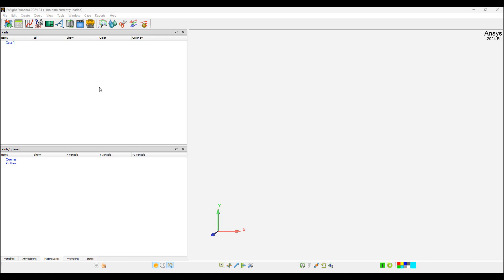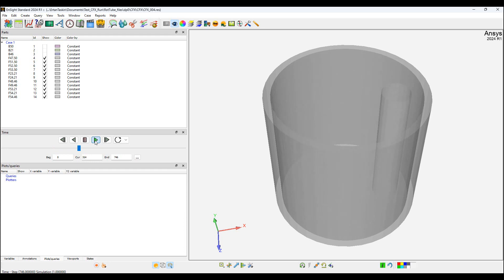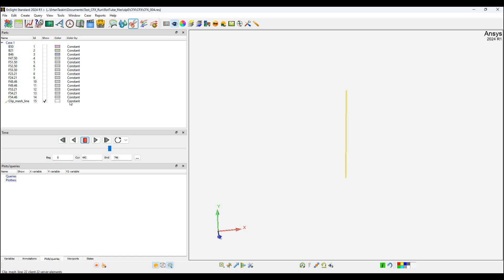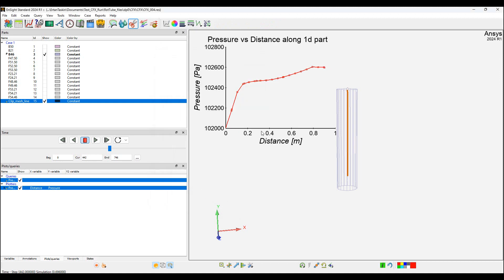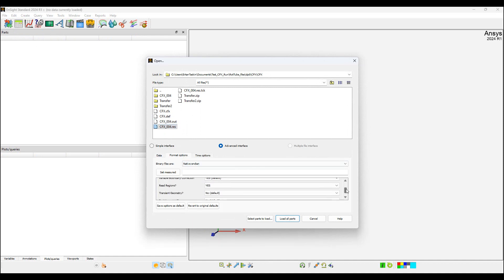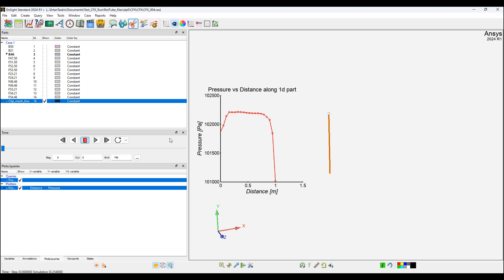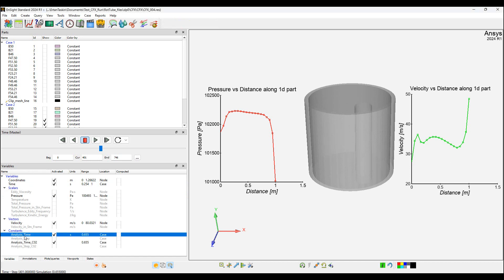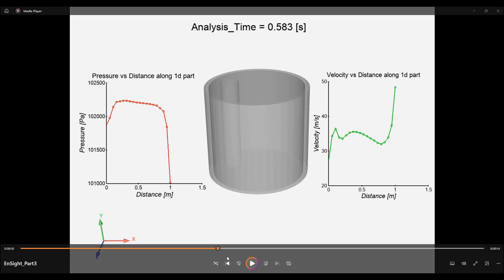Ansys EnSight Application: Plotting a Variable Along a Rotating Component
This video is a valuable resource for engineers and professionals in the field of Computational Fluid Dynamics (CFD). It provides a detailed step-by-step guide on how to plot a variable along a rotating component for transient simulation in Ansys EnSight, a powerful post-processing tool for CFD analysis. The tutorial demonstrates the advanced capabilities of EnSight in visualizing and analyzing complex fluid dynamics data, particularly for rotating machinery.

Key aspects covered in the video include:
1. Importing and setting up transient CFD data in EnSight
2. Defining and creating a rotating coordinate system
3. Extracting data along a specific path on the rotating component
4. Plotting the variable of interest over time

At Ozen Engineering, we understand the critical importance of high-quality post-processing in making informed engineering decisions. Effective post-processing transforms raw simulation data into actionable insights, enabling engineers to:
1. Identify critical areas of concern in the design
2. Validate simulation results against experimental data
3. Communicate complex findings to stakeholders effectively
4. Make data-driven decisions for design optimization

Our CFD consulting services leverage advanced post-processing techniques, such as those demonstrated in this video, to help our clients extract maximum value from their simulation data. We use tools like Ansys EnSight to analyze complex fluid flow phenomena, particularly in challenging rotating machinery applications.

Whether you're dealing with turbomachinery, propellers, or any rotating components in your CFD simulations, our team of experts can help you set up, run, and post-process your simulations for optimal results. We can also help create custom post-processing workflows tailored to your specific needs, ensuring you get the most relevant and insightful information from your CFD analyses.

Ready to take your engineering projects to the next level? Contact Ozen Engineering today to learn how our CFD consulting services and expertise in advanced post-processing can elevate your designs and drive innovation in your work.